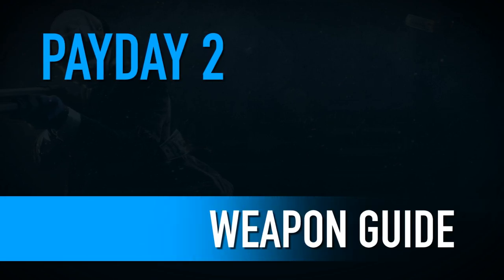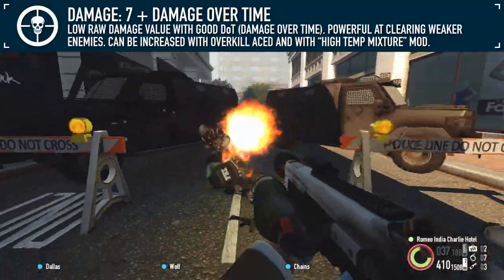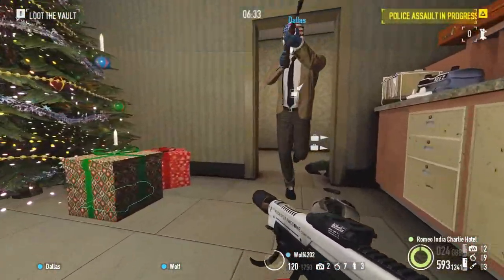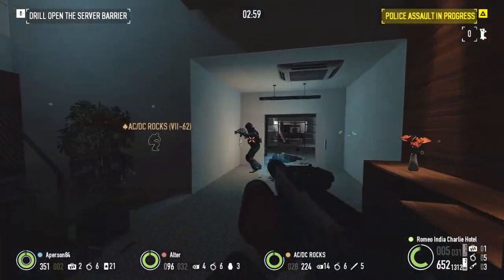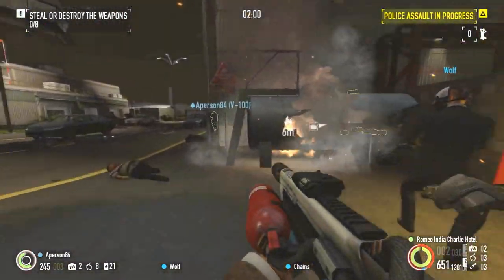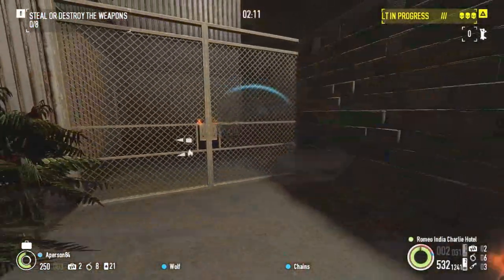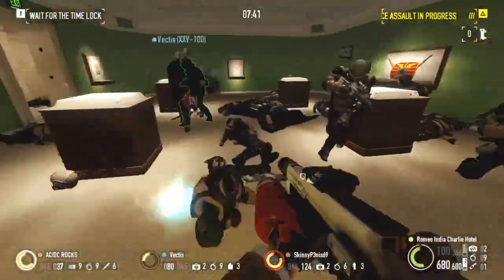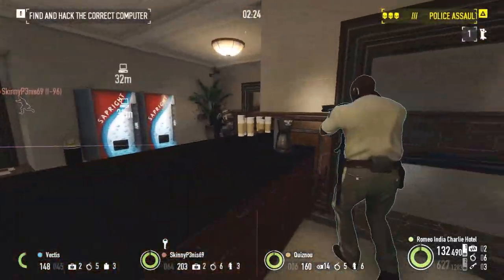[PAYDAY 2] MA-17 Flamethrower - Weapon Guide #19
Looks like a Tesla, fires like a SpaceX Rocket, and has all the charm and subtlety of Elon Musk.